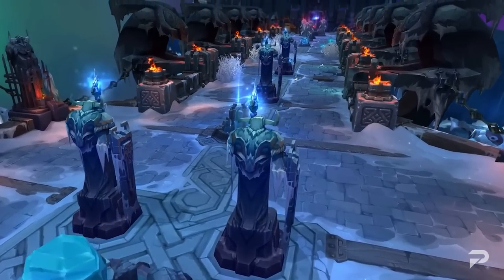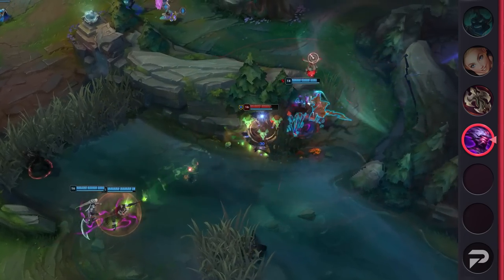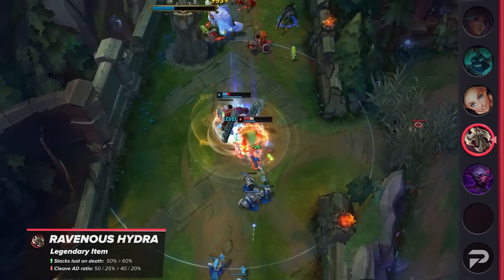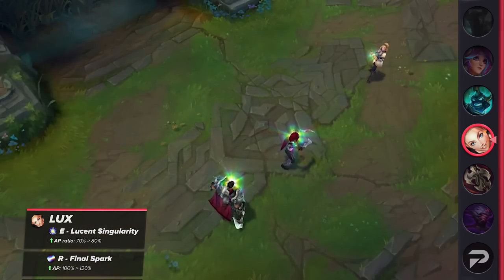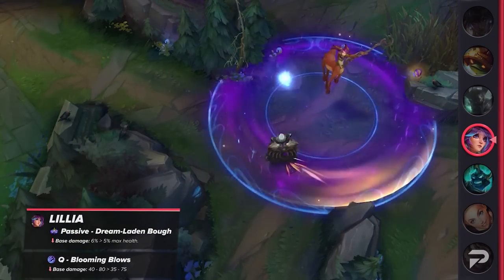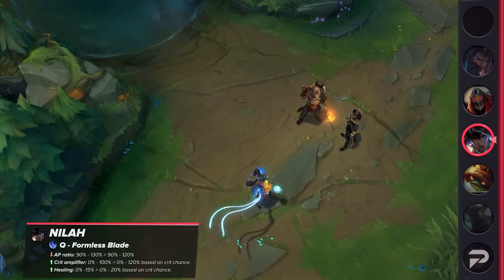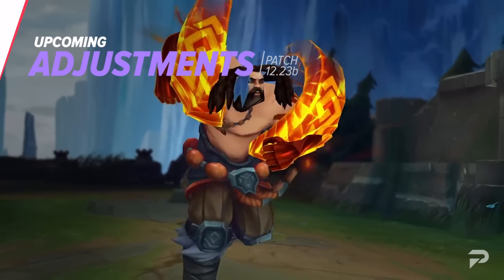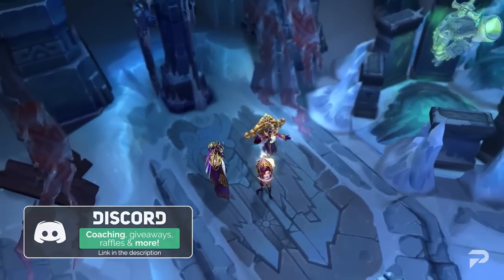NEW UPDATE: Patch 12.23b Upcoming Changes - League of Legends